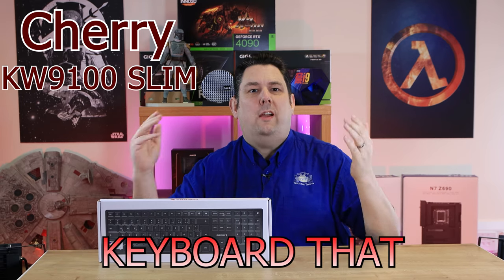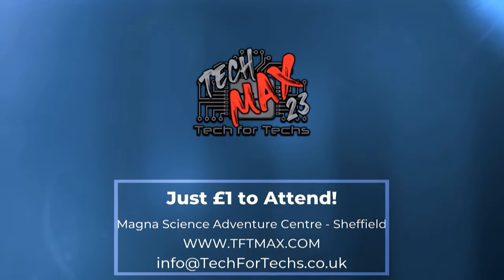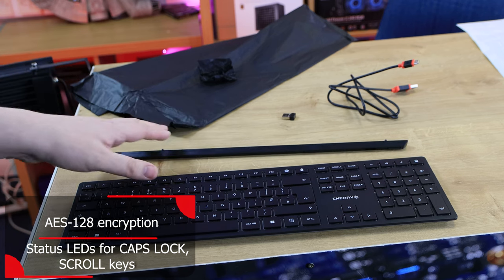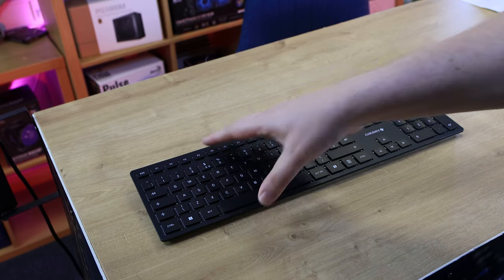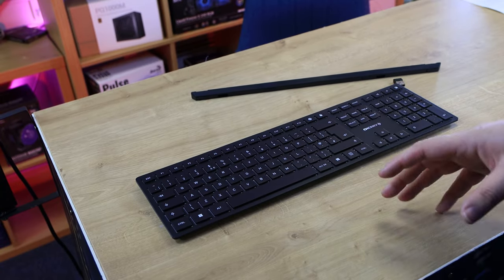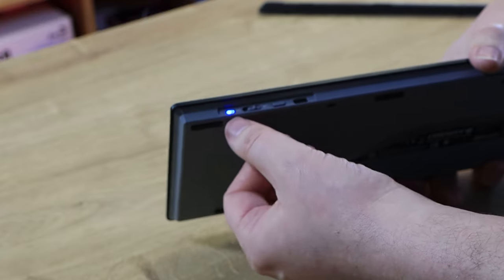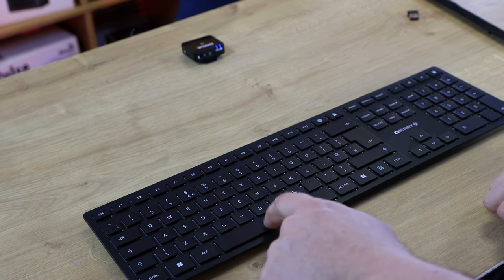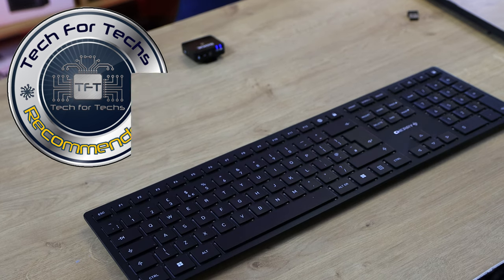Cherry KW 9100 Slim Review: Pros and Cons of a Thin Keyboard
Introducing the CHERRY KW 9100 Slim wireless keyboard. This keyboard offers a choice of Bluetooth or 2.4 GHz RF connectivity, making it compatible with laptops and PCs. The keyboard also features SX scissor action for a pleasant and precise typing feel, flat and quiet keys with over 10 million keystrokes.

The battery on this keyboard lasts for weeks and can be recharged via USB cable during use, allowing you to work undisturbed. Additionally, the keyboard has six extra keys for added convenience, including Windows Lock, Open Browser, Volume Down, Volume Up, Mute & Open Calculator. It also has status LEDs for CAPS LOCK, NUM, and SCROLL keys.

For maximum stability, the CHERRY KW 9100 Slim wireless keyboard comes with a built-in metal plate that allows it to stand securely on your desk. You can also adjust the angle of inclination with the removable magnetic bar.

Category
Science & Technology